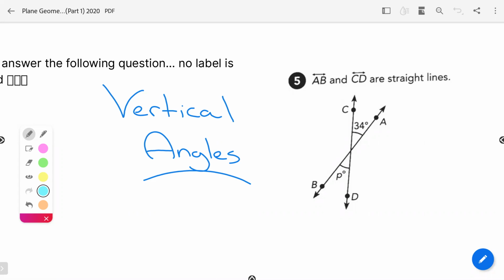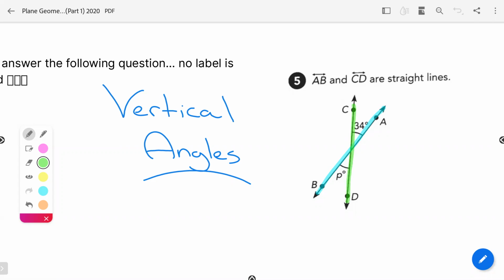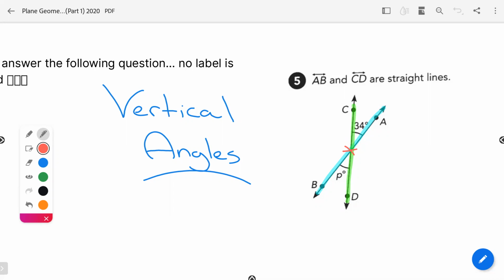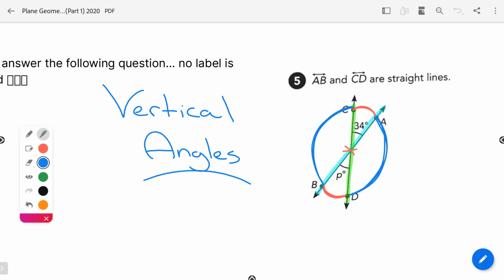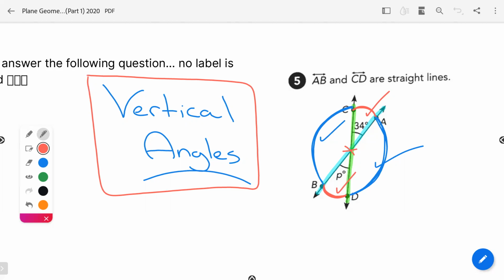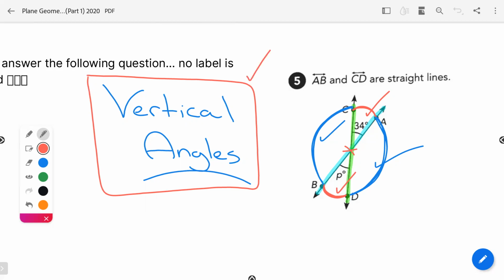Vertical Angles Explained (Part 1)